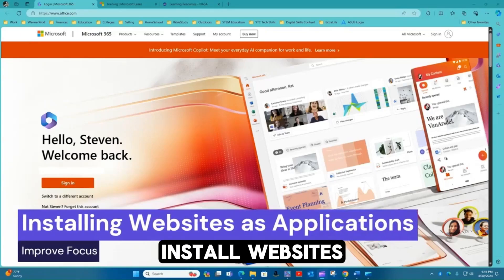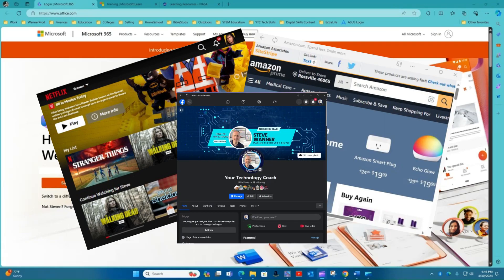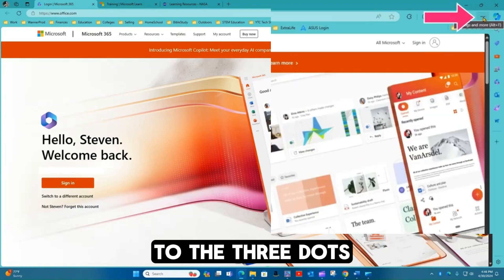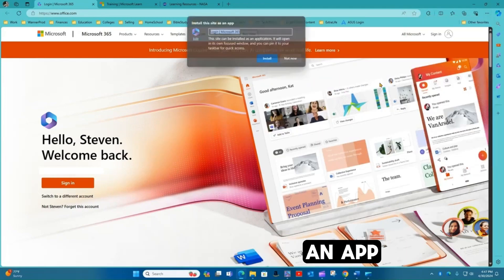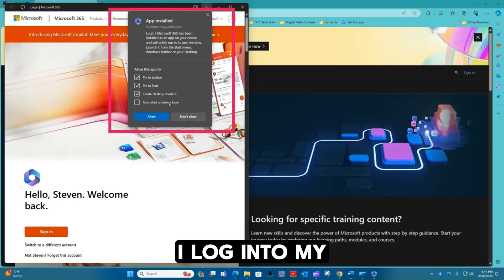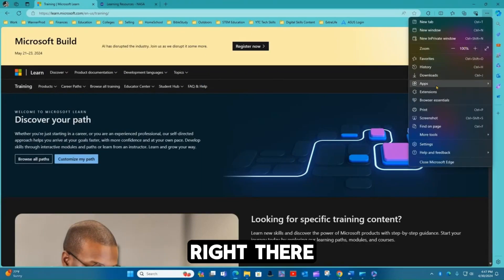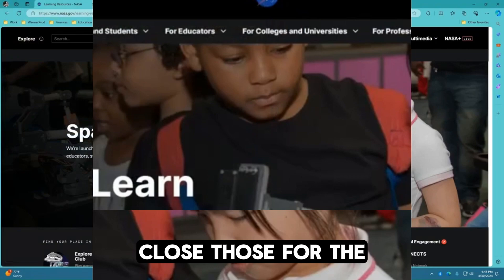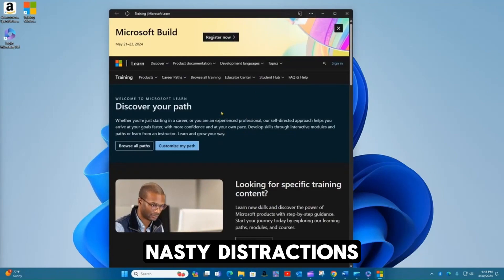Transform Your Websites Into Desktop Apps in Seconds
Tired of navigating through countless tabs to find your favorite websites? Look no further than this tutorial on how to install websites as apps on your Windows PC using Microsoft Edge. With just a few simple steps, you can turn any website into an app and pin it to your taskbar and start menu for easy access. Say goodbye to the hassle of multiple tabs and streamline your online routine with this quick and easy tutorial!

Learn how to transform websites into apps with Microsoft Edge in this easy tutorial. Turn your favorite websites into convenient apps for easy access!

install website as app edge
edge install website as app
how to transform websites into apps with edge
how to install websites as apps with microsoft edge
can i convert my website into an app
how to convert website into app for free
install website as app with microsoft edge